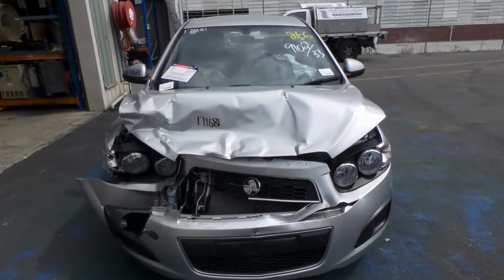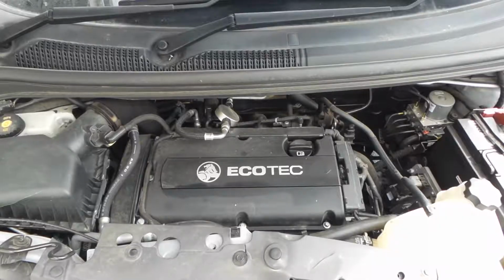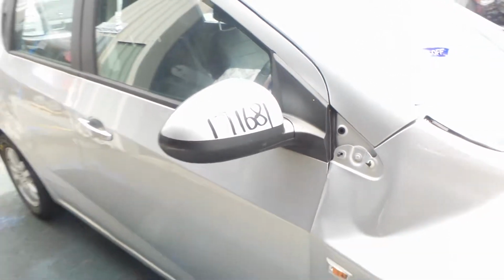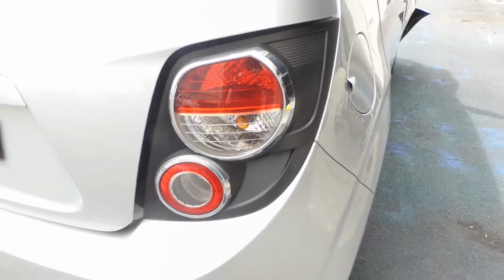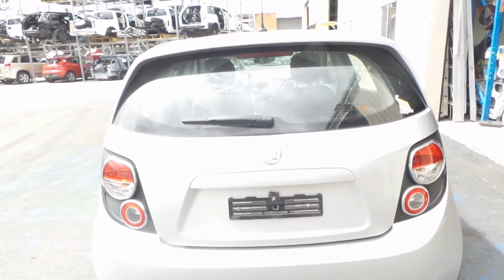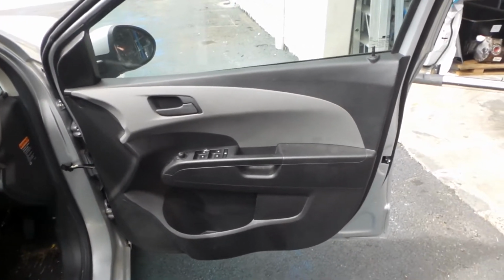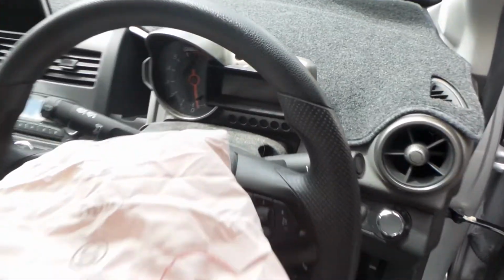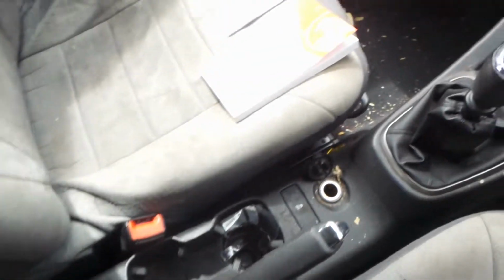Wrecking – 2012 Holden Barina – 5 Speed FWD– 2819b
2012 Holden Barina – 5 Speed FWD
1.6 Litre 4 Cylinder Petrol
Stock # 2819b

Check out what Craig has to say about this new arrival !
Hi, Craig from Total Parts Plus, 29 Meadow Avenue, Coopers Plains. Our phone number is 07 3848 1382. Today we have a Holden MJ Barina Spark, stock reference number 2819B. MJ Barina Spark's ran from the 10th month 2010 to the 10th month 2013. This particular one has a 1.2-litre 4-cylinder petrol engine known as the B12D1, and it has a manual front wheel drive transmission. 1.2-litre 4-cylinder petrol engine.

This Barina is fitted with factory alloy wheels, 15-inch. Right-hand electric door mirror. Both the right-hand doors appear to be in good condition. A couple of little marks on the rear door. Right-hand Spark tail light. Nice tidy rear bumper. Left-hand Spark tail light. Nice clean 5-door Barina Spark tailgate. Both the left-hand doors appear to be in good condition, no noticeable damage. Along with the left-hand front guard. It doesn't appear to have any damage. Left-hand electric door mirror.

This Barina Spark has a gray cloth interior. It has power windows, power mirrors. Unfortunately, it doesn't have an airbag kit. Pair of bucket seats. That pattern in the trim. Steering wheel. Instrument cluster. Aftermarket reverse camera display. Factory CD player. Air conditioning controls. Front wheel drive manual transmission. Center console. Comes with owner's manuals. Unfortunately, the service booklet's got the front cover ripped off.

At Total Parts Plus we have a real warranty which we uphold. We also ship parts Australia wide daily. You can find us via our website, TotalPartsPlus.com.au, or our eBay store, Total Parts Plus 1. Or, you could just pop by our Coopers Plains warehouse and say hello to one of our friendly sales staff.

Ebay Store:  Total Parts Plus 1